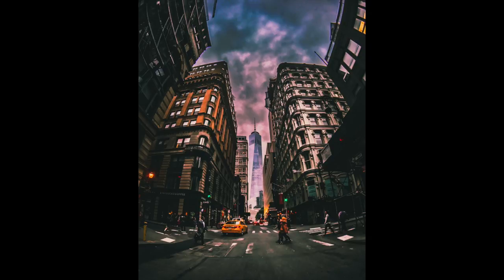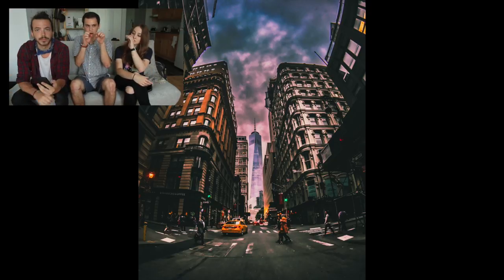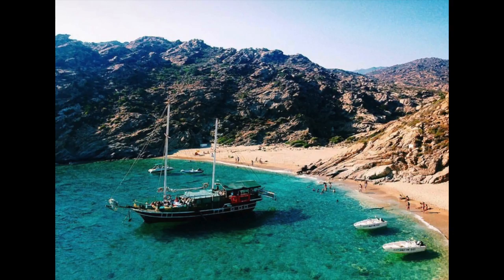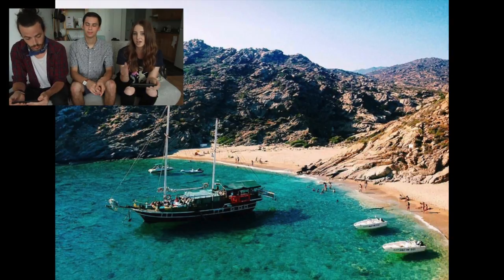Rule of Thirds with Sara Dietschy and Tyler Gustin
Learn the rule of thirds, a crucial element of photography composition, with Sara Dietschy, Tyler Gustin, and me (Josh Katz).